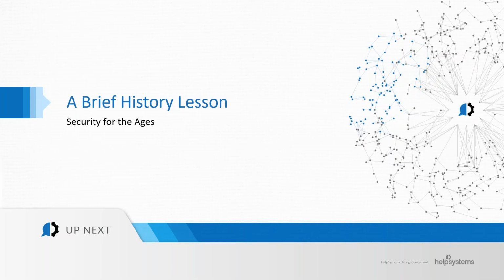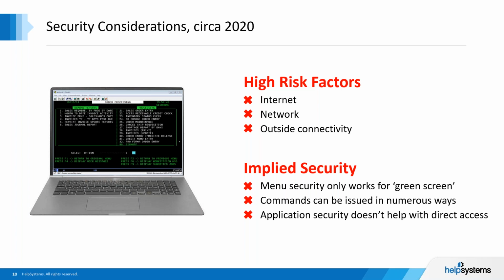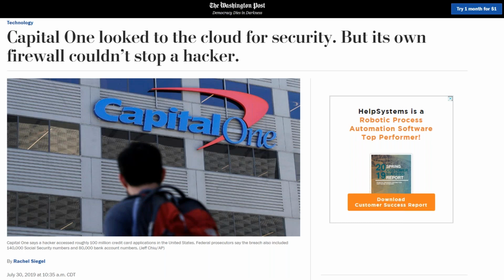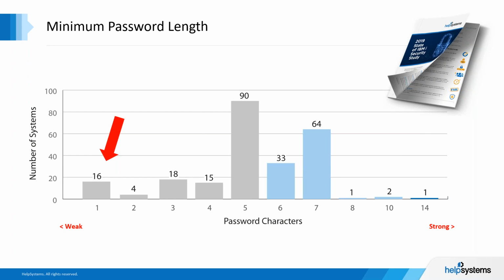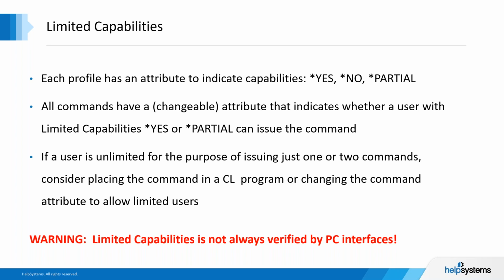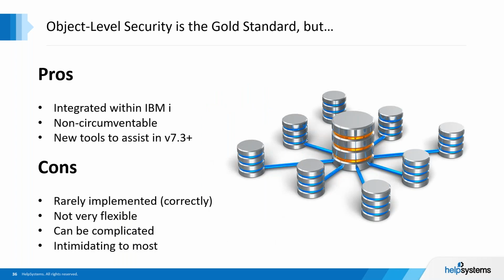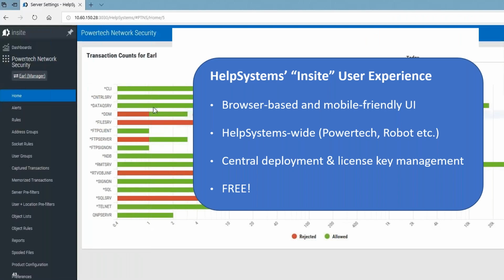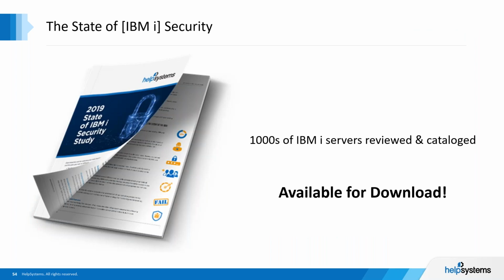Why Your IBM i Security Will Fail (and How to Fix It)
On IBM i, we tend to focus on securing “green screen” activities or securing by obscurity, trusting that users on the network won’t know what to do anyway. Both approaches share a common flaw: bypassing menu and application restrictions is simple on the majority of IBM i servers.

Thanks to modern network interfaces, anyone with credentials may be able to steal and damage critical data and even execute powerful server commands, all without passing through a single menu or crossing a command line!

In this webinar with security expert and IBM Champion Robin Tatam, you’ll learn:

- How IBM shipped your system to you with all users granted full access to the database
- How commands are controlled at four levels
- How profiles with Limited Capabilities can still run commands
- Why today’s Power System servers share the security DNA of an aged AS/400
- The simplest and most surefire way to prevent unauthorized access to your IFS, your server, and to your critical databases

If preventing malicious server access and a costly disruption of day-to-day business activities is important for your organization, you don’t want to miss this presentation!